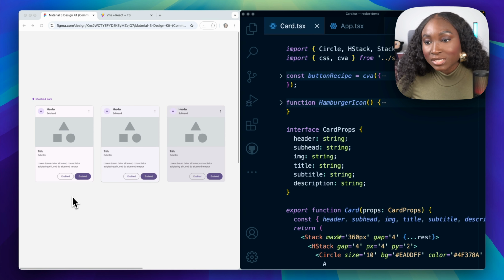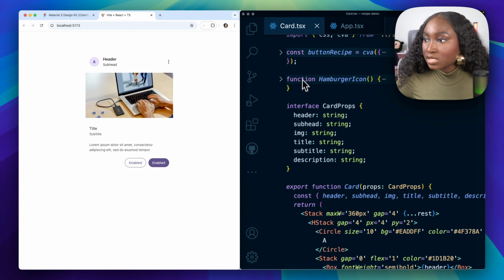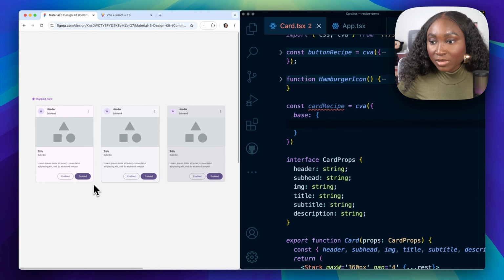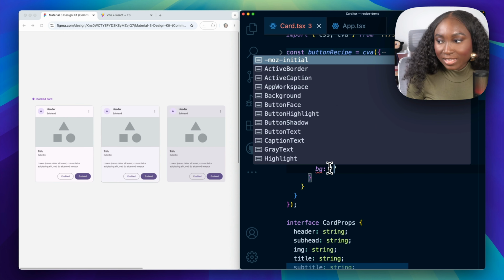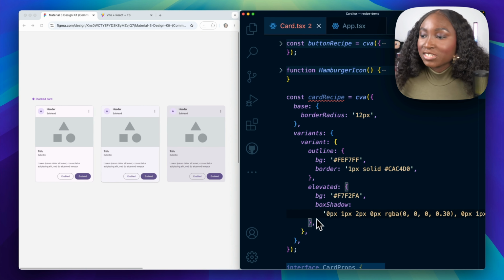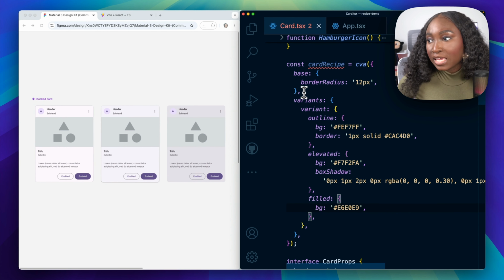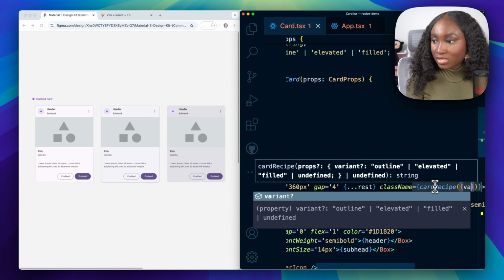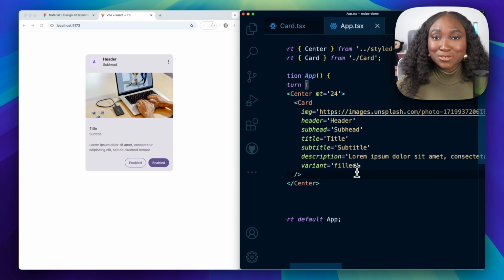Build a Card Recipe for Material Design System using Panda CSS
In today’s tutorial, we’re diving into how to implement different card variants, including outline, elevated, and filled styles for the Material Design System using recipes.